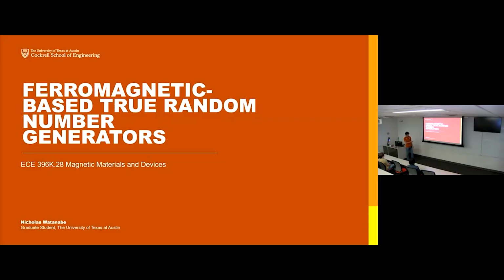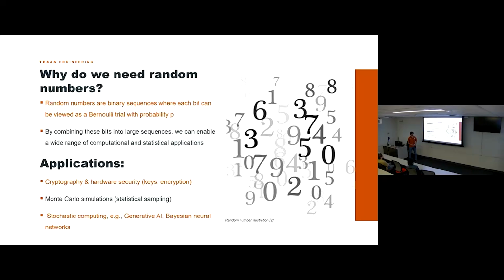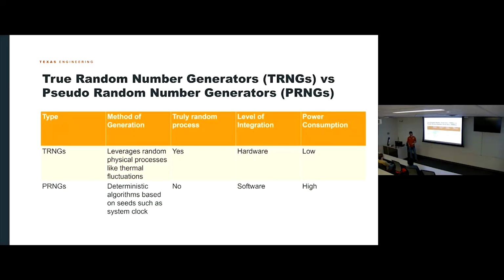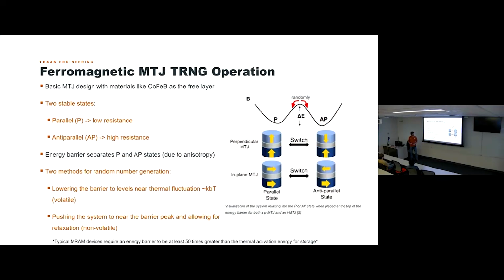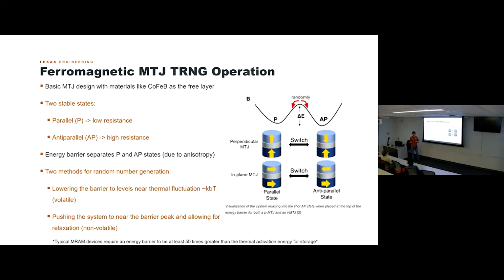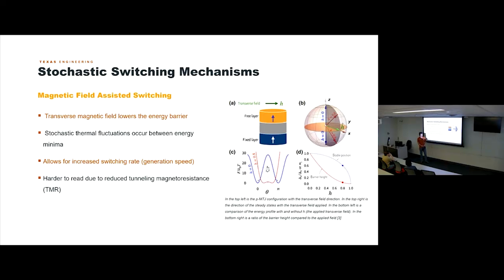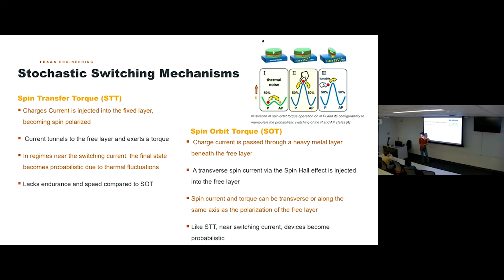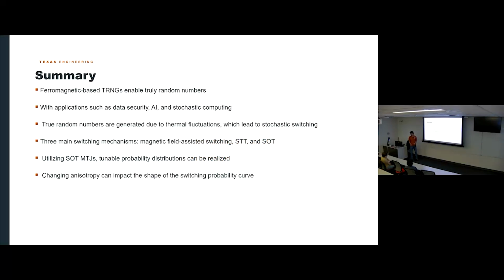Nicholas Watanabe, UT ECE Grad Student, Talks on Ferromagnetic-Based True Random Number Generators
Nicholas Watanabe, University of Texas at Austin graduate student in Electrical and Computer Engineering, gives a presentation on Ferromagnetic-Based True Random Number Generators. His talk is part of student presentations for the Spring 2026 UT course Magnetic Materials and Devices (EE 396V/379K) developed and taught by Prof. Jean Anne Incorvia.

Please note the presentation reflects the views of the student presenter only.